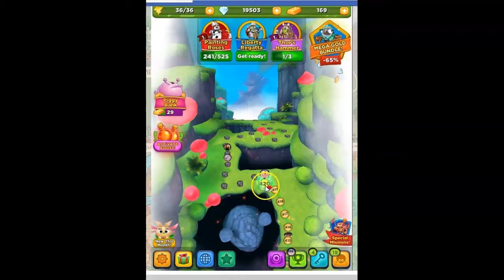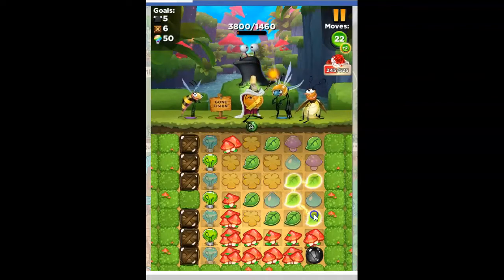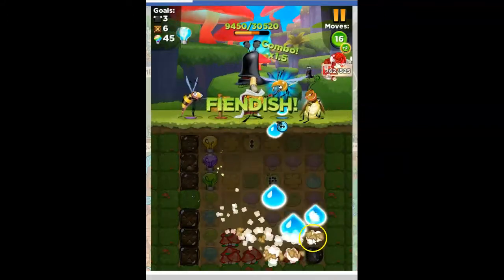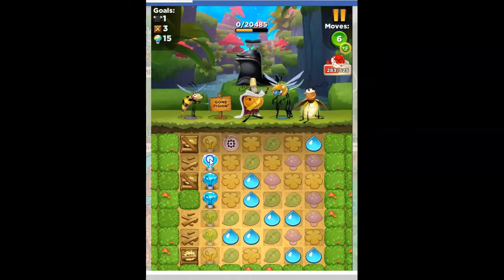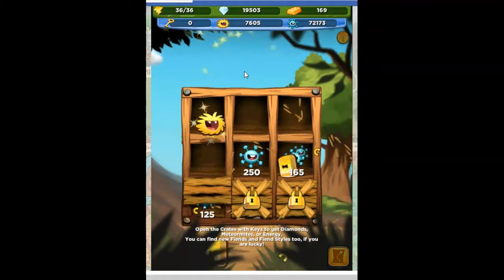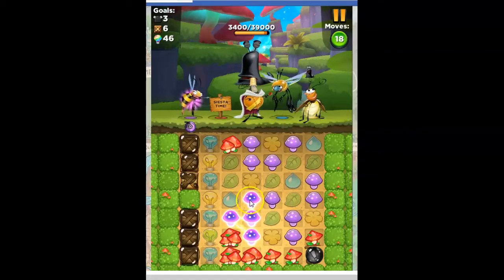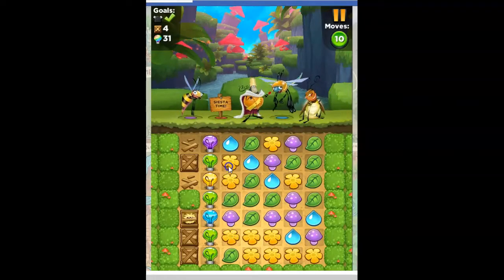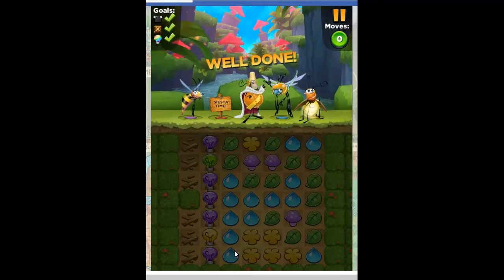Best Fiends Level 420 Audio Talkthrough